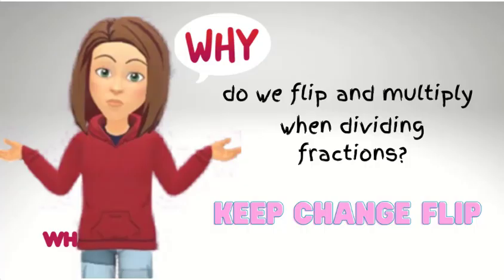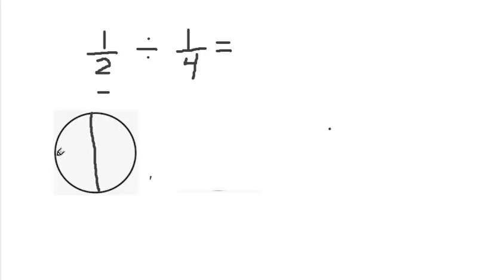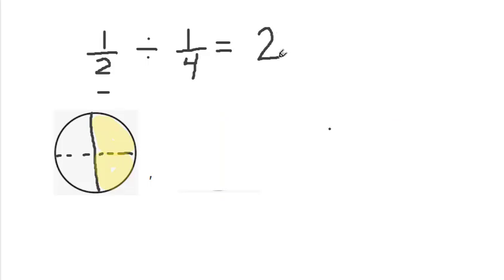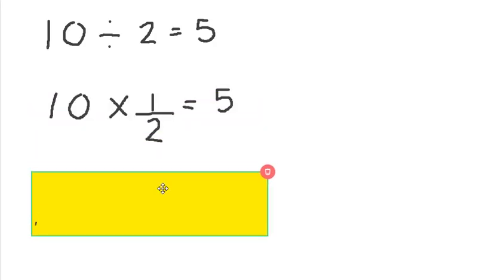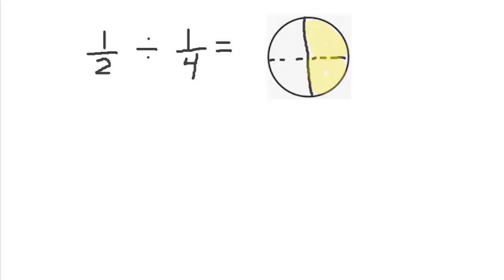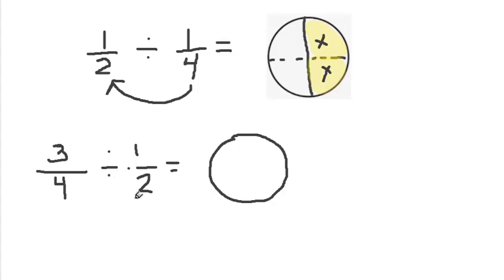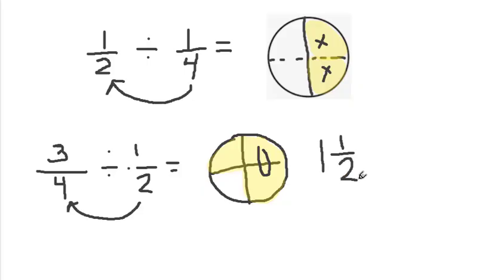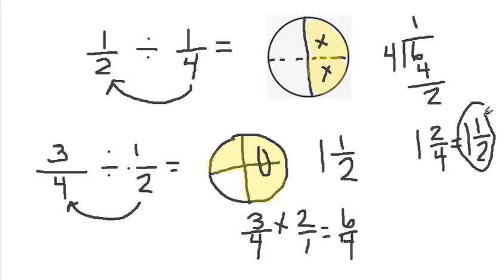Why Flip and Multiply when Dividing Fractions? It doesn't make sense! | MATH PLUS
In this video I will review KEEP, CHANGE, FLIP and then explain why it works!  I will use a model and then the algorithm.

FRACTIONS:
50 days of Fractions